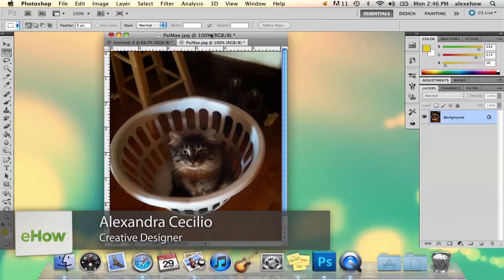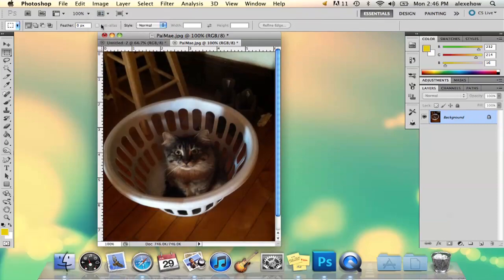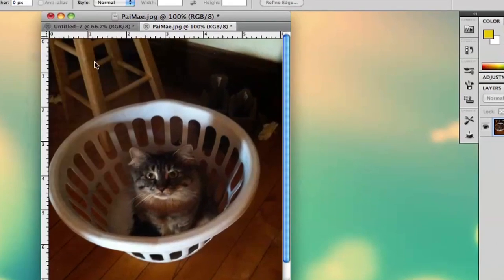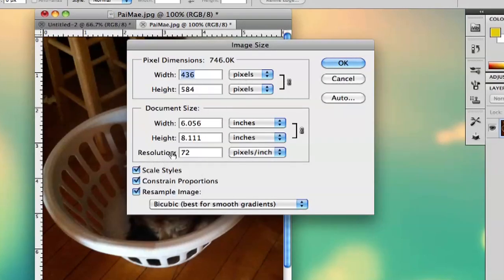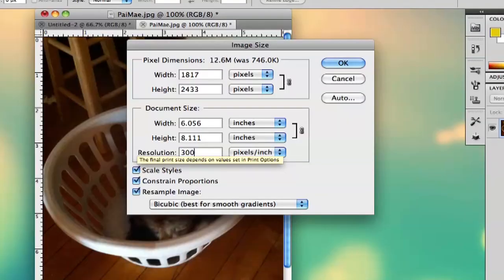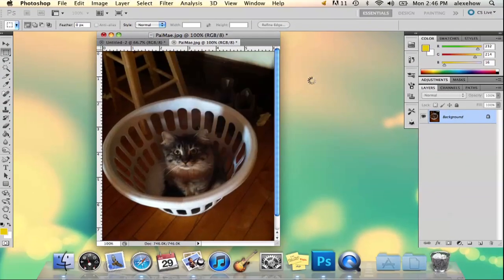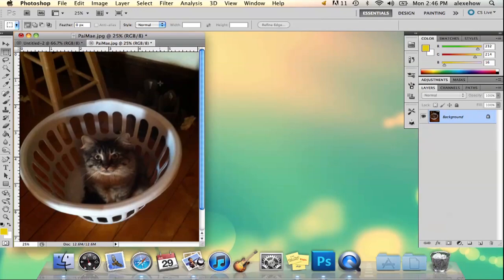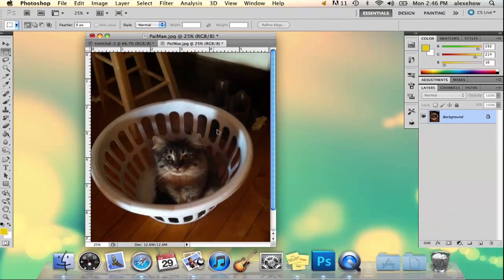How to Make a High-Res Copy of a Smaller Image in Photoshop : Adobe Photoshop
Making a high-resolution copy of a smaller image will hopefully preserve as much original detail as possible depending on just how small the image actually is. Make a high-resolution copy of a smaller image with help from a graduate from Maine College of Art and an experienced graphic designer in this free video clip.